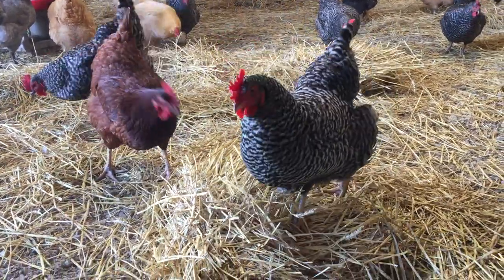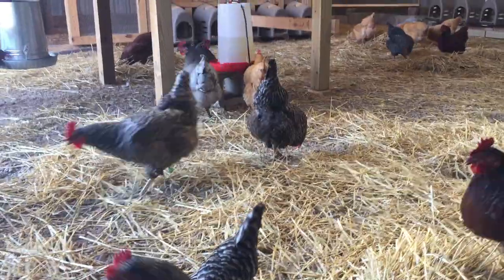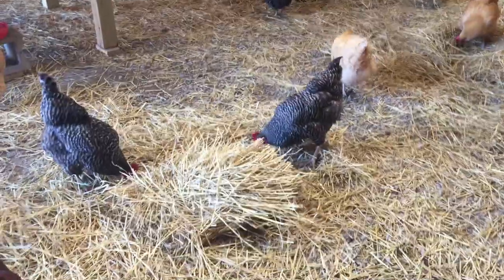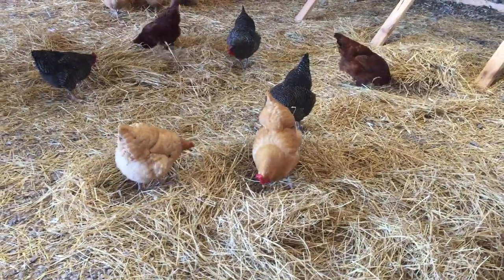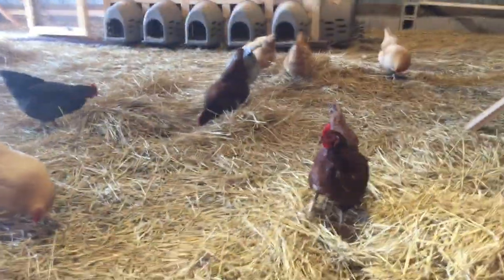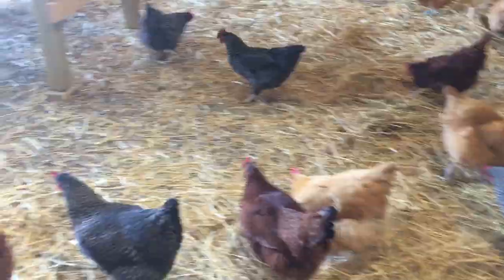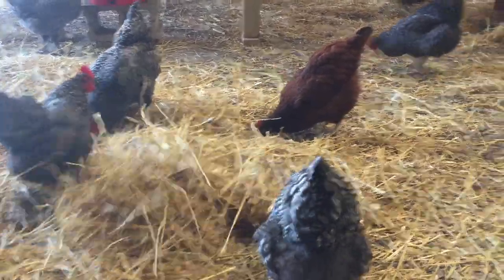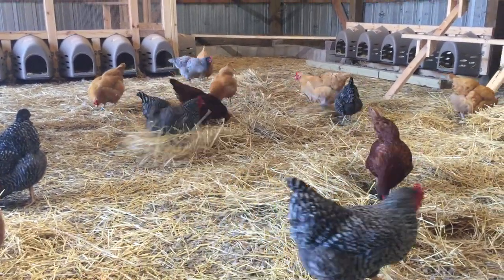The Perfect Gift For Your Chickens - Straw!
Need an inexpensive "gift" for your chickens on a cold or stormy day?!  Something that'll keep them busy for hours while helping you out.  Check out this quick idea to keep the girls happy!

Sorry for an issue with the video.  My mind was thinking one thing and I was saying something else.  While I've given my girls hay and straw, today was a bale of straw!